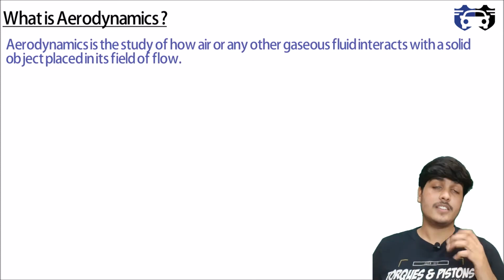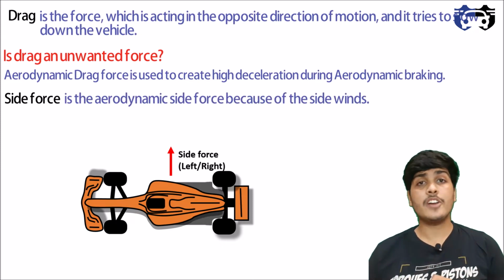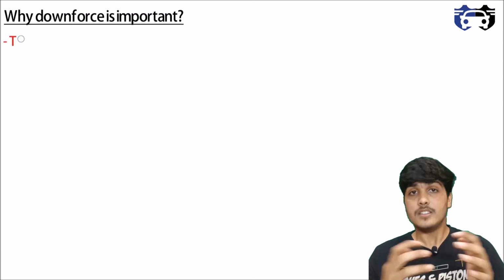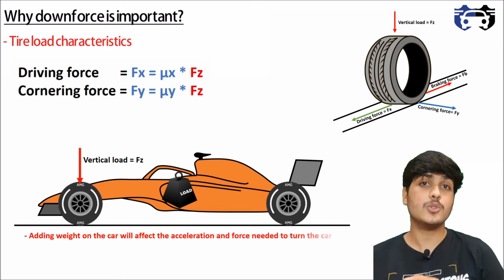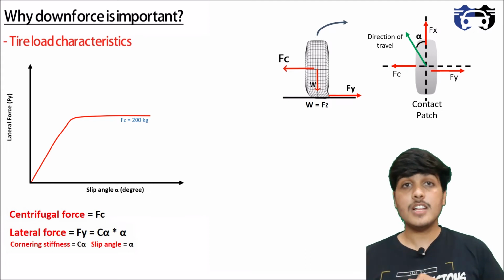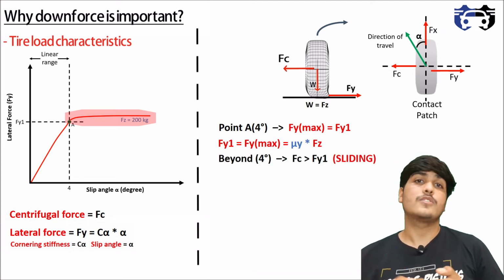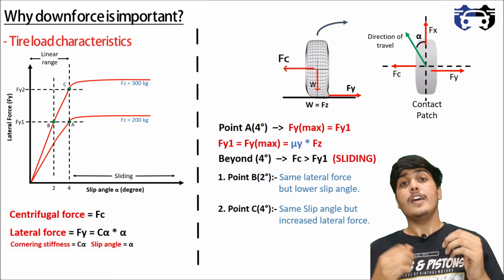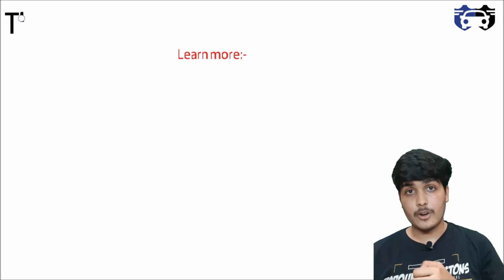Aerodynamics | Why Aerodynamics is important for Racecar ? | Automotorgarage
Aerodynamics is the study of how air or any other gaseous fluid interacts with a solid object placed in its field of flow. In simple words we can say, aerodynamics is the study of how air moves around an object. Aerodynamics is the important subject for understanding the racecar performance. A racecar experiences three forces due to air, in the longitudinal direction it experiences a drag, in lateral direction it experience a side force and in vertical direction it experiences a lift force or down-force.

1) What is Aerodynamics ?
2) Why Aerodynamics is important for racecar ?
3) Different Aerodynamic forces
4) Why downforce is important ?
5) Tire load characteristics and its curve.